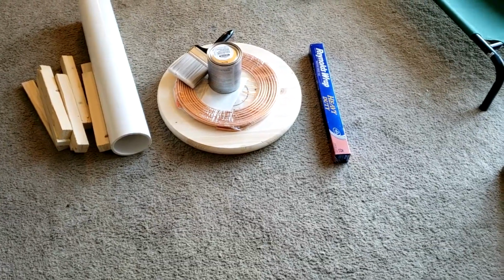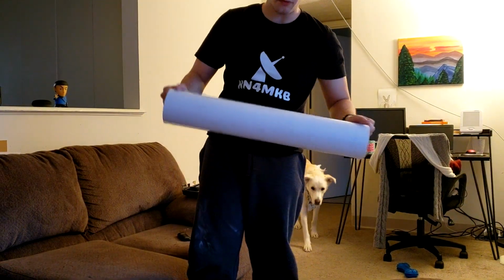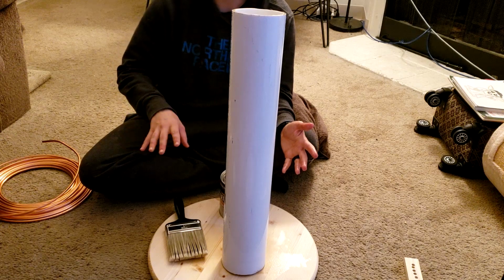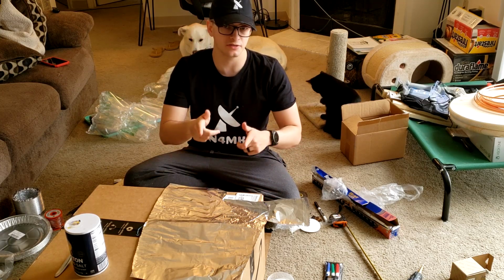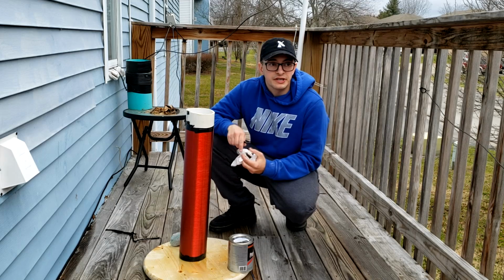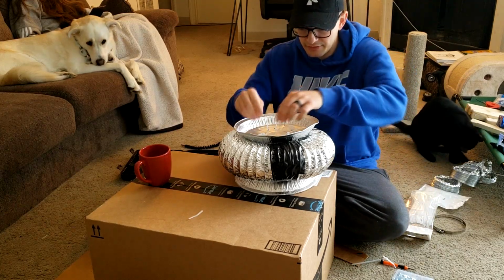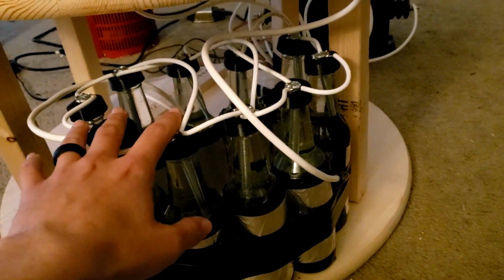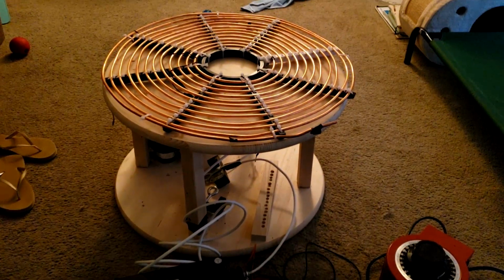Homemade SGTC Tesla Coil Build - (Almost) Finished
So this is a project that I've been working on for a few weeks.
I've never tried anything this ambitious yet, but I'm at the finish line.
It's a SGTC that's powered with a 15kv NST (Neon Sign Transformer).
It has about 980 turns on the secondary, 13 on the primary. When I get it tuned, I expect sparks about 2 feet long.
At this time, the spark gap is only 2 zinc bolts with a fan over top.
Just waiting on a nice day outside to try it out.

Uploads go up on Fridays at 13:00 eastern time.